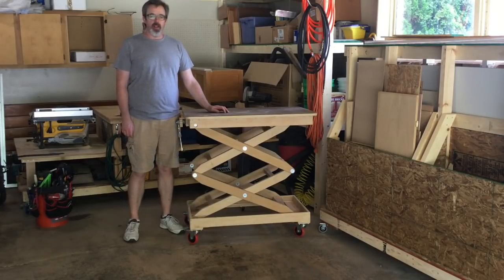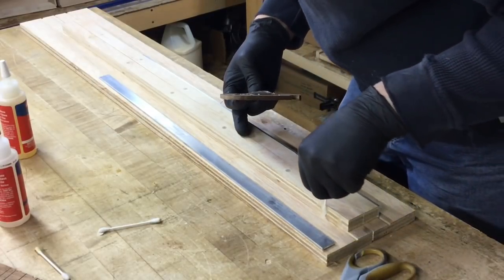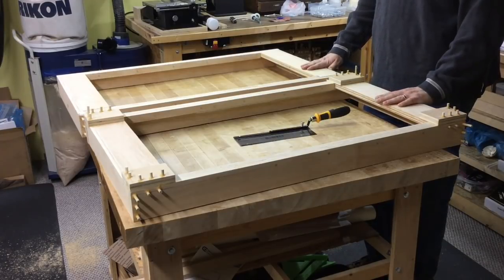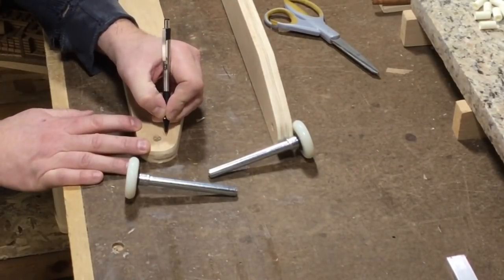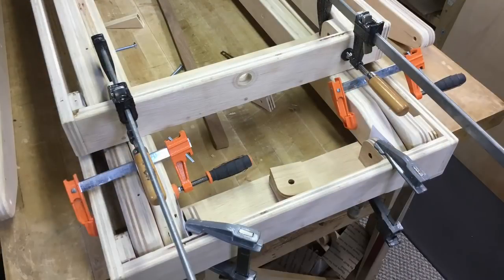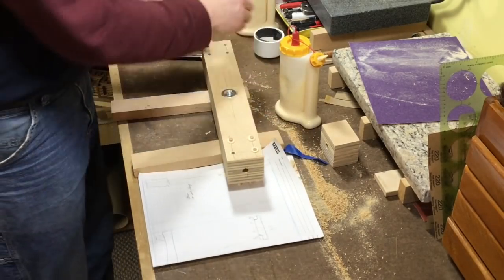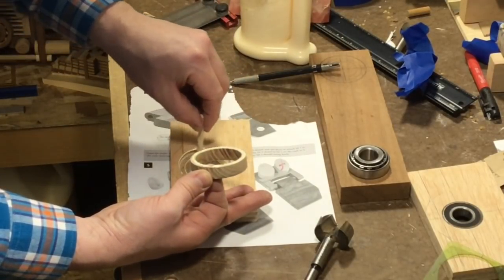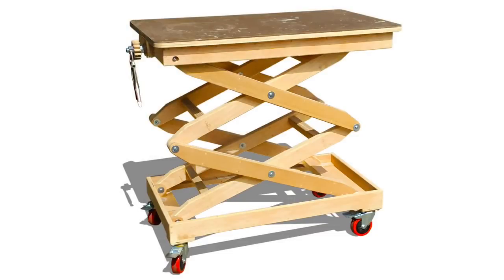Scissor lift table from a single sheet of plywood - plans available for newer updated design.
This video shows my original, plywood scissor lift table.
Plans for an updated and upgraded version of this table are now available at Amazon.

The plan book is 146 pages and has dimensions in both Imperial and Metric units. There are drawings for both a plywood version and a hardwood version (there are some differences between the two). The process for building the table is completely detailed out with over 250 step-by-step photographs, each with written instructions.

Please be aware that the updated design can no longer be built using only a single sheet of plywood, you will need two sheets. The plans incorporate a lot of updates that are different than the design shown in this video such as much larger bolts, thicker beams, a completely redesigned lead screw carriage (lifting mechanism), and metal bushings.